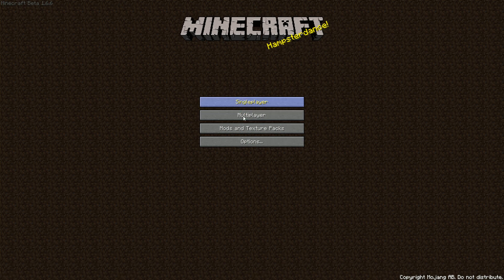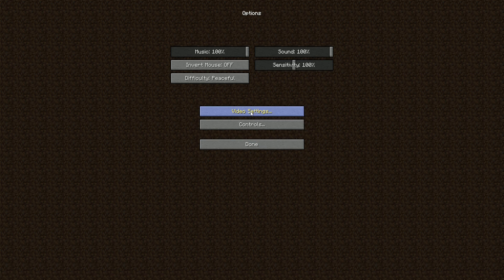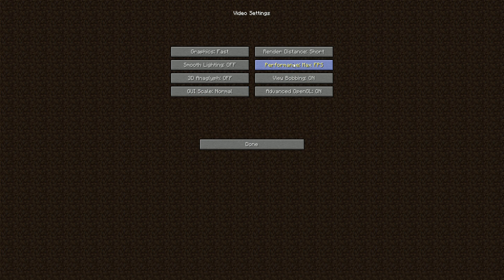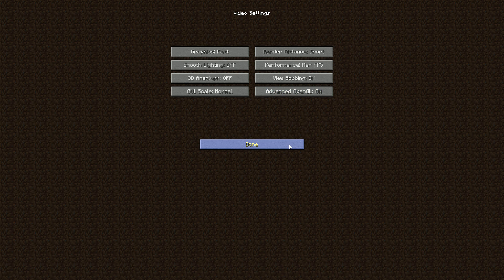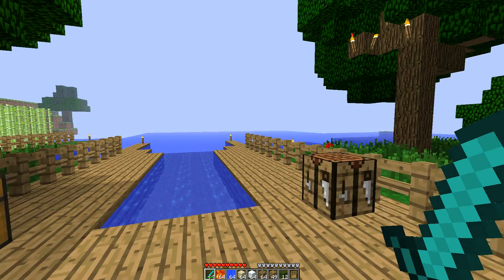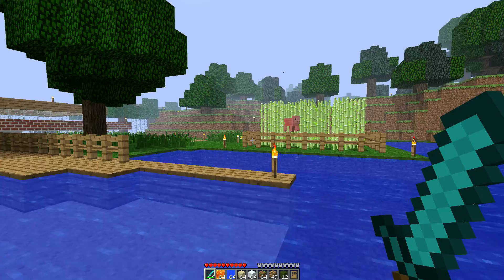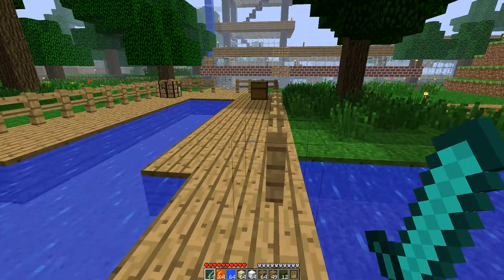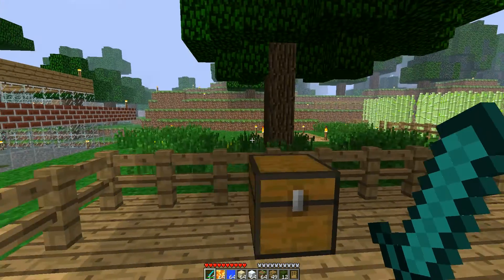The Evo: Speed Up Minecraft FPS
How To Speed Up FPS [Frames Per Second] In Minecraft

The Evo's PSN: MistaSquiggles

Wanna Be A GruntGamer and post videos? Message Us.